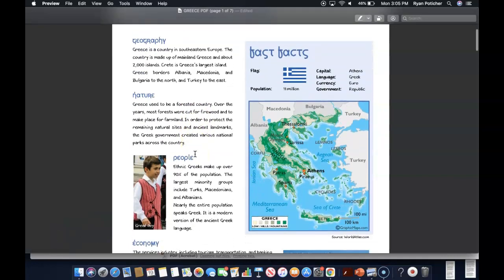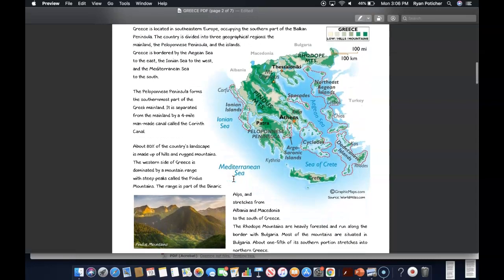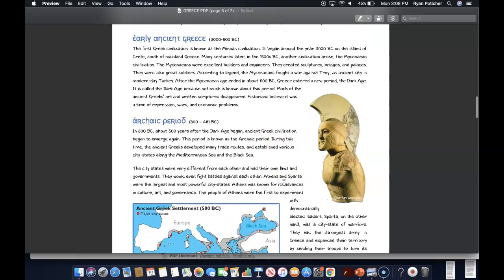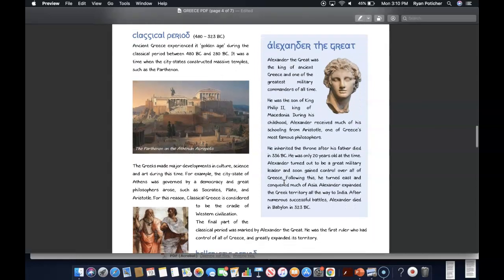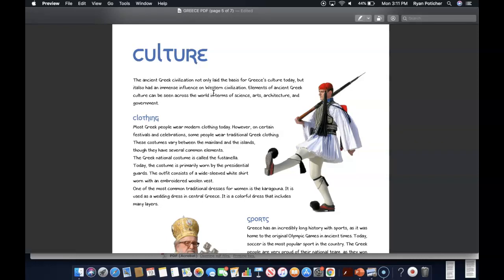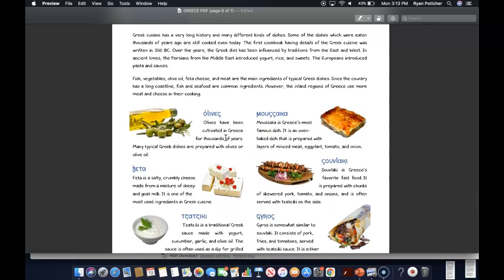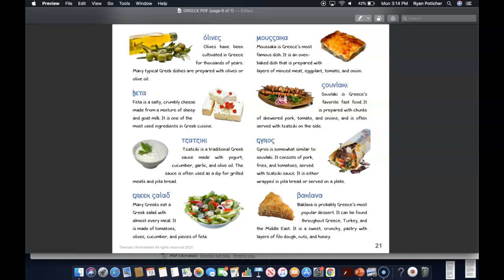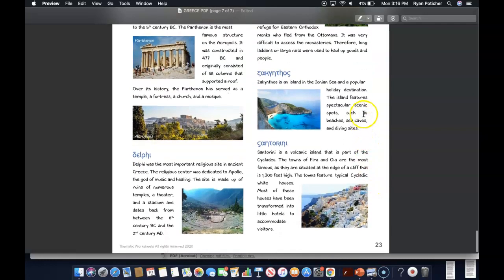WC - UNIT EIGHT - LESSON TWO - Intro. and Overview of Greece!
Please view the following screencast to help you in completing the reading/questions/exercises on Greece - Culture, Geography and History!